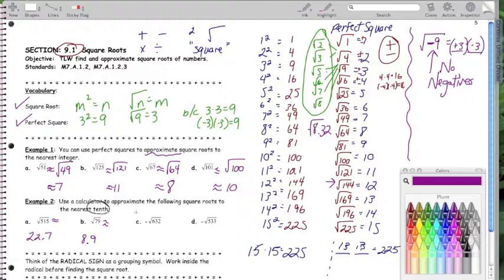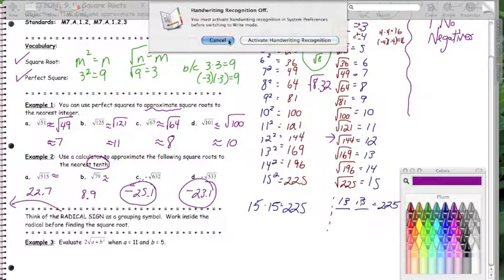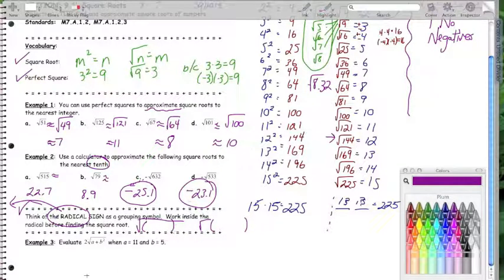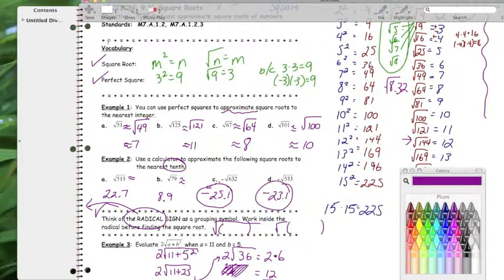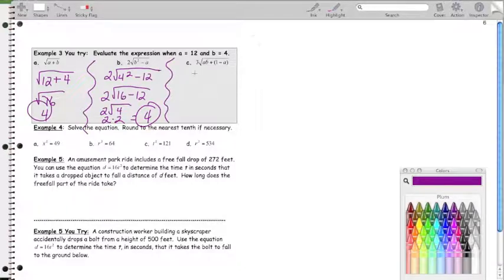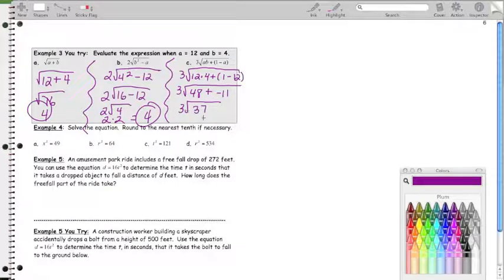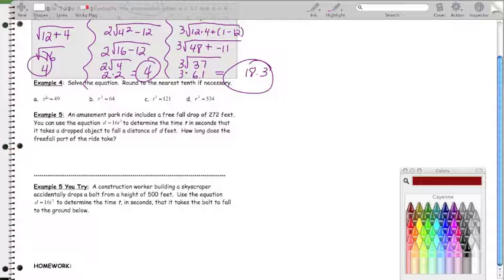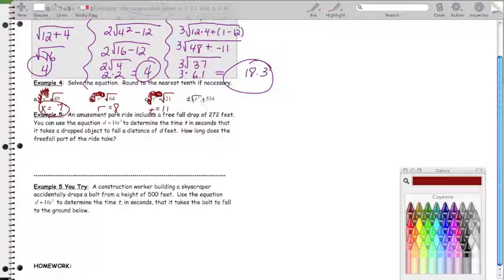Lesson 9.1 HD part 2